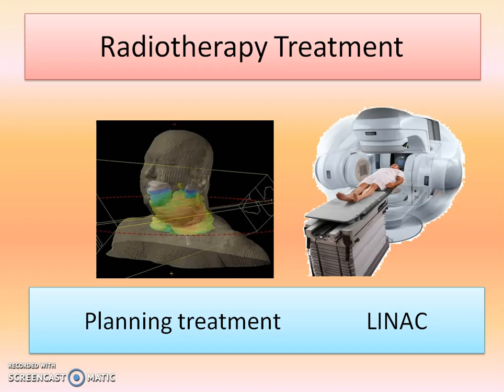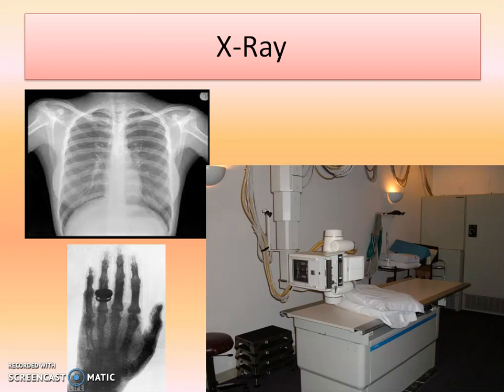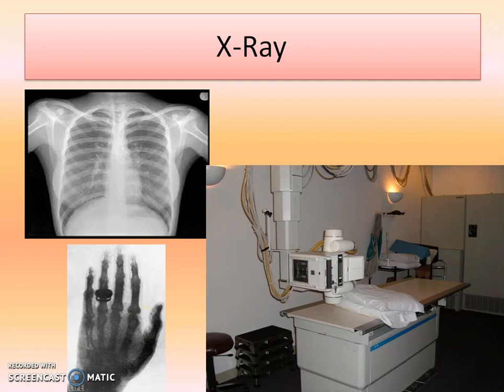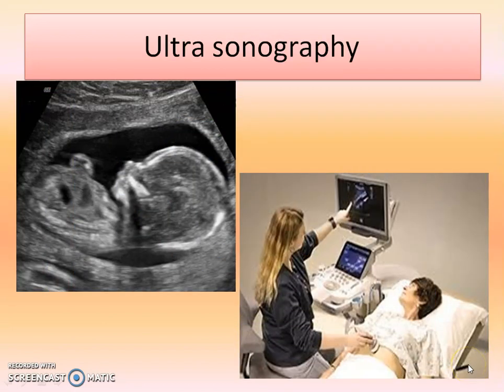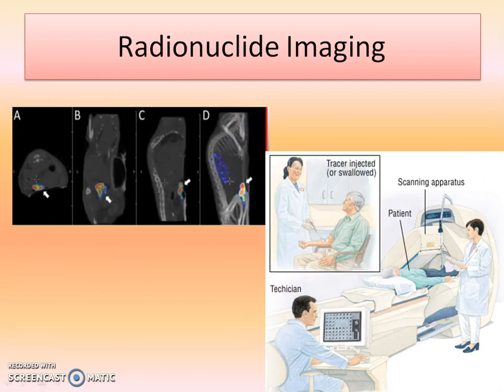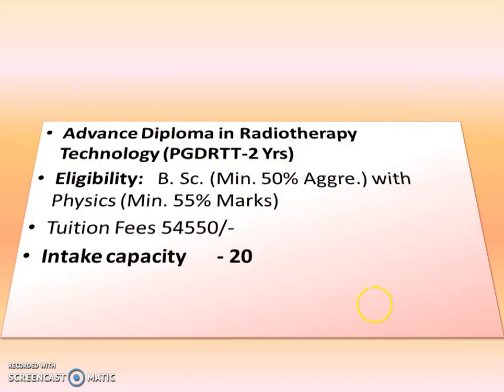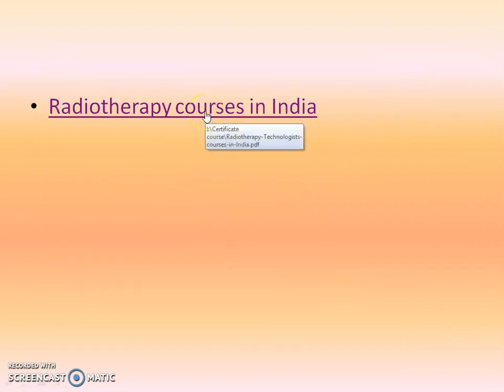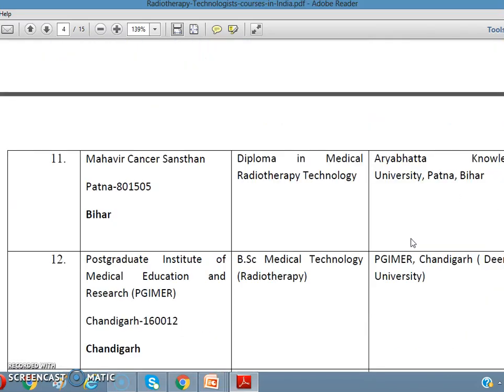Lecture 5: Janata Mahavidyalaya Chandrapur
Short term certificate course in "Introduction to radiotherapy and it's applications".